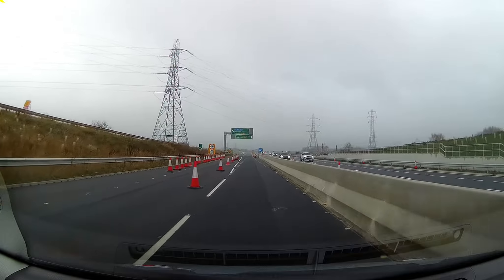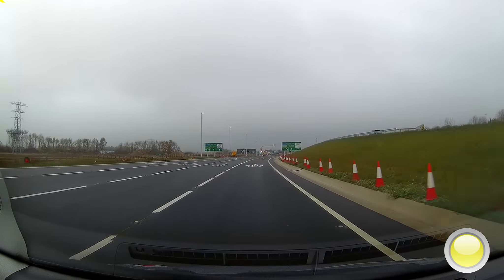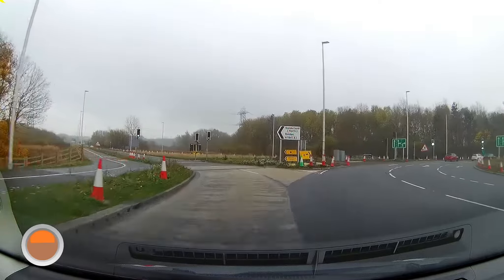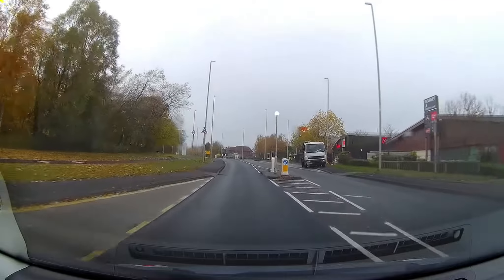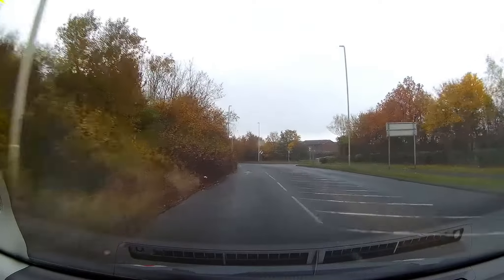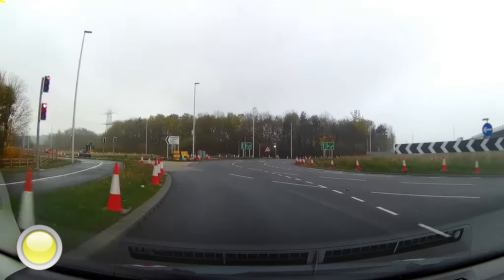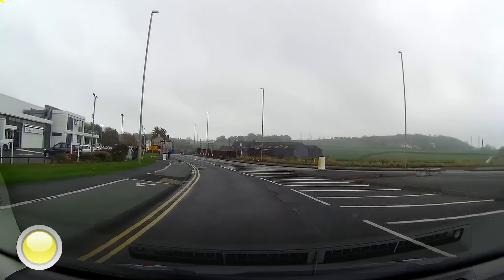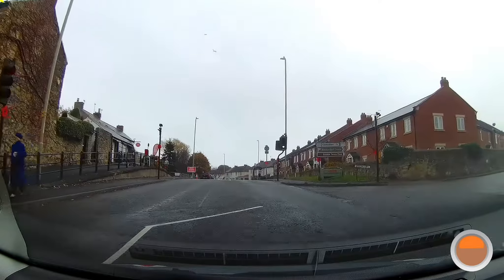2022 Testos Tutorial Amber School of Motoring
Tutorial to help Sunderland Driving Test students visualise the Spiral Roundabouts on the A184/A19 Testos junction and the surrounding network

Made for Amber School of Motoring by Only Automatic Video Productions